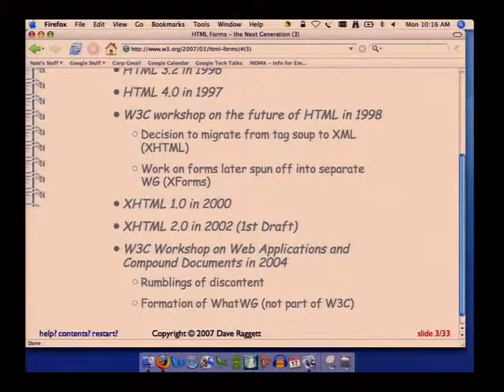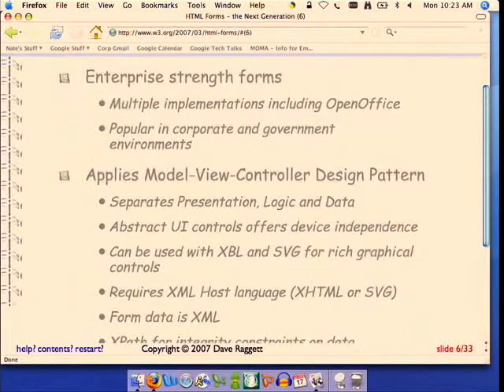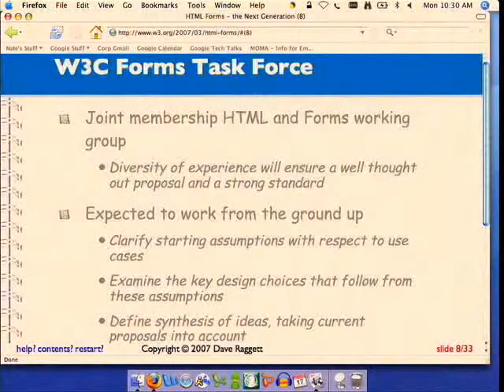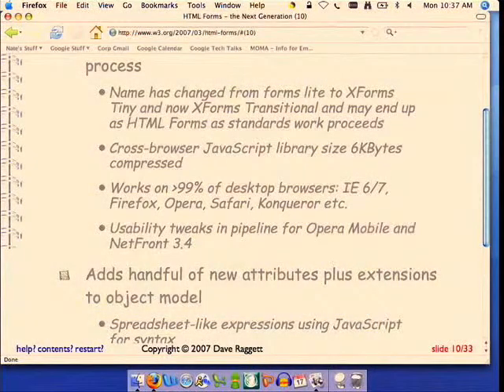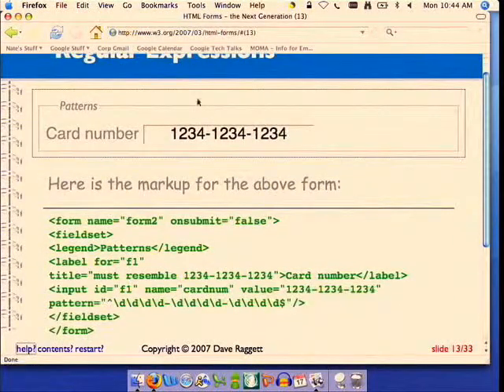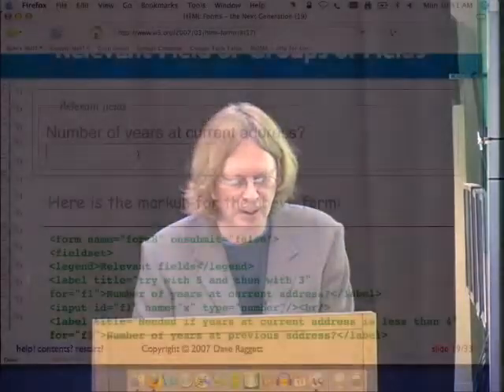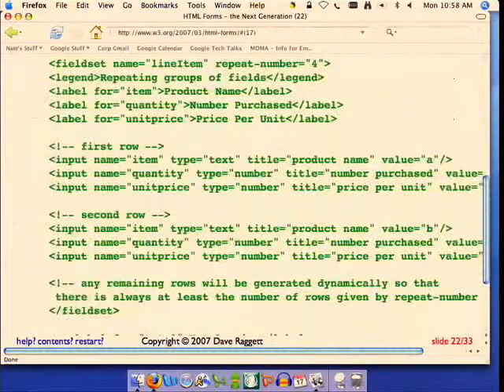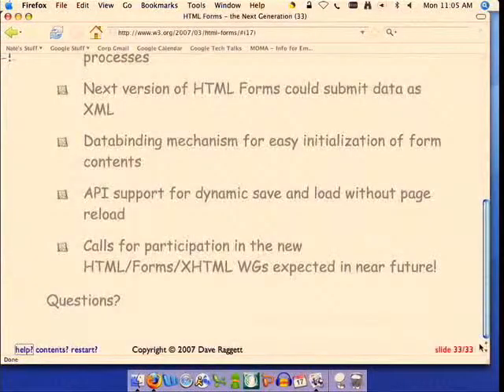HTML forms Next Generation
ABSTRACT

Web-based replacements for spreadsheets and simple forms

By Dave Raggett, W3C Fellow and Principal Researcher at Volantis Systems.

The ability to collect data from users and to submit it to servers has become a very important part of the Web. Forms are often supplemented by Web page scripts that enable the data to be checked as the user is filling out the form and before sending it to the server. These scripts can get quite complicated to develop and to maintain, making it interesting to explore ideas for replacing such scripts by equivalent declarative approaches.

XForms-Tiny is an incremental extension of HTML4 forms that can be deployed on today's Web browsers using an open source cross-browser JavaScript library that works on Internet Explorer 6 and 7, Firefox 1.5 and 2, Opera 9, Konqueror 3.5, and Safari, When delivered via HTTP as a compressed file, the download size is only 6 Kilo Bytes.

XForms-Tiny provides authors with the means to use simple JavaScript expressions for validating field values and spreadsheet-like formulae for computed fields, but also the means to describe repeating groups of fields, e.g. for line items in a purchase order. XForms-Tiny further provides for suppression of irrelevant parts of forms and context dependent control over which fields must be filled out. All this is possible without the page author needing to write any lines of client-side script.

This talk will present XForms-Tiny and place it in the context of related work (Web Forms 2.0, XForms-Basic, and XForms full) as well as the challenges for dealing with the small displays on mobile devices.

You will also learn about new approaches for browser-based editors that avoid the pitfalls of designMode and which are paving the way for a replacement for spreadsheets, browser-based editing of slide presentations and much more.

If people are interested and there is time available, I could also give a brief summary of the impending W3C Ubiquitous Web Applications working group that applies markup and eventing to simplify the development of distributed applications across a wide variety of network appliances including desktop computers, office equipment, home media appliances, mobile devices (phones), physical sensors and effectors.

Google engEDU
Speaker: Dave Raggett